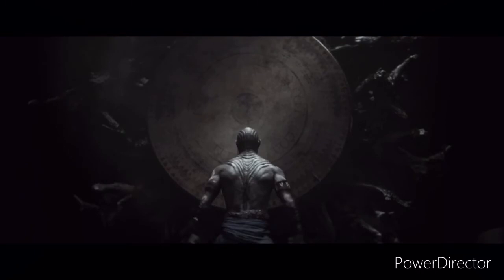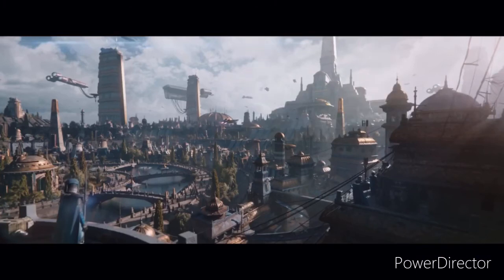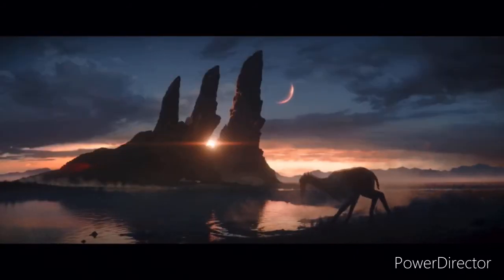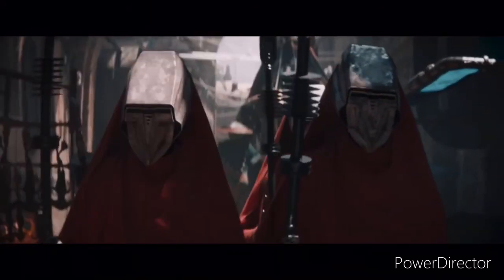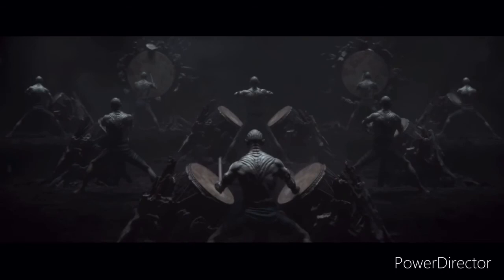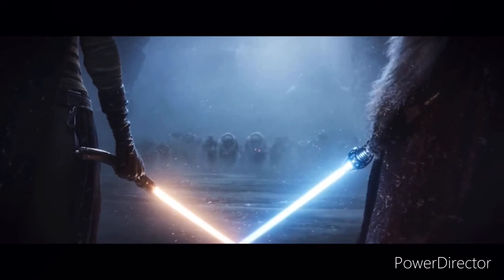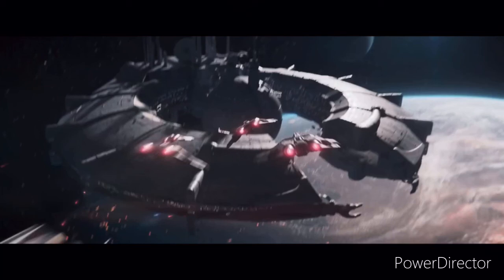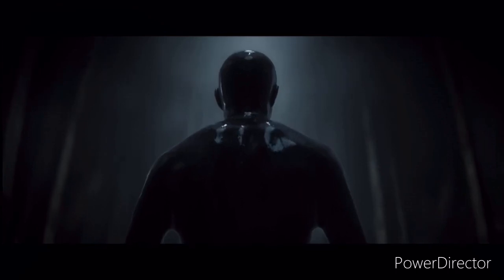Star Wars Eclipse trailer breakdown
So as you knew we got a new Star Wars game called Star Wars Eclipse so here I break down the trailer to find all the Easter eggs that you might have missed.